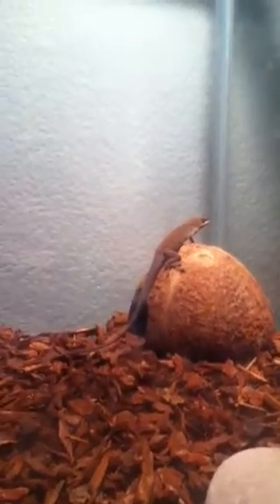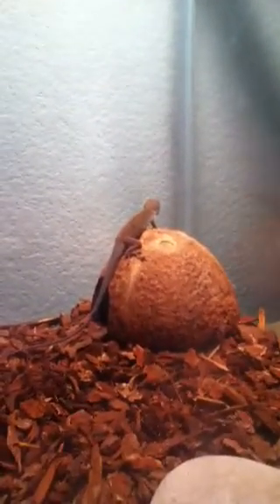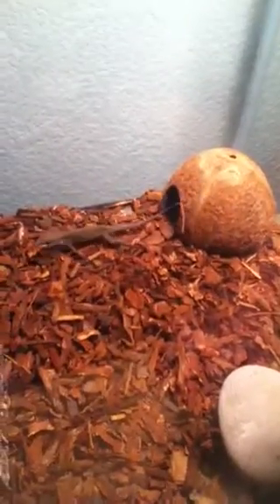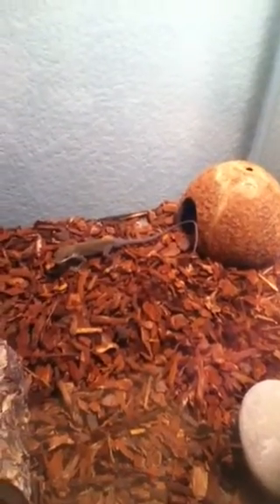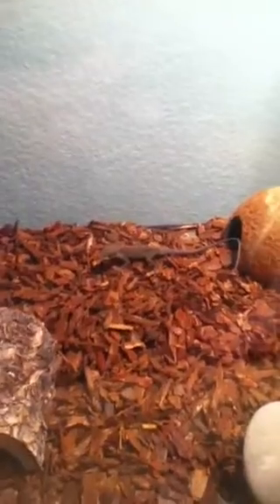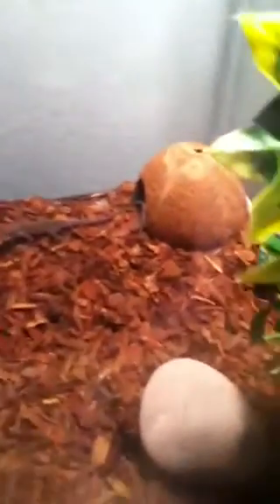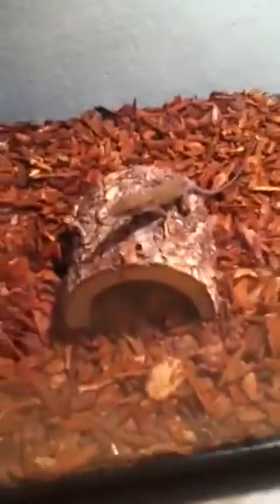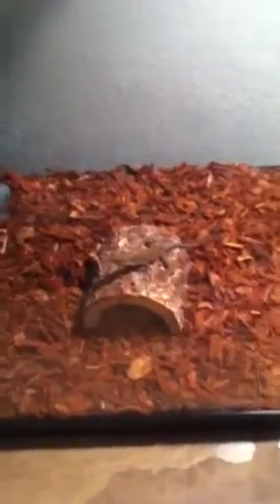Facts about anole lizards